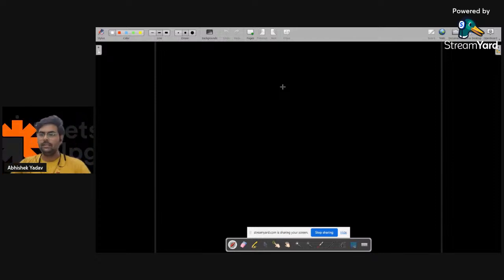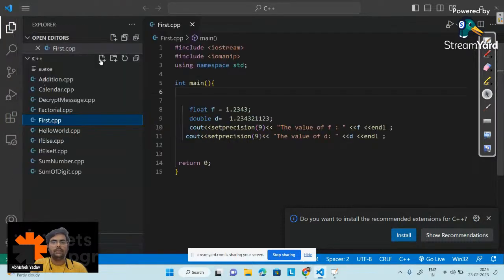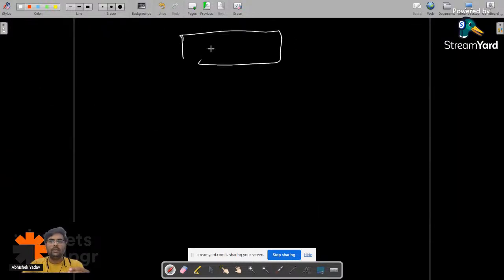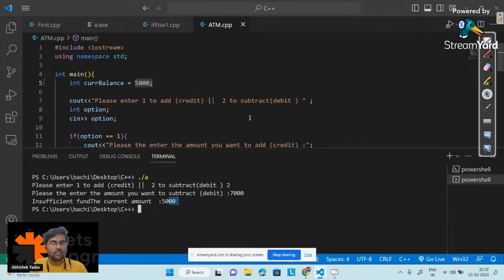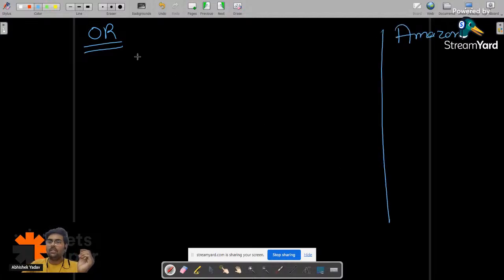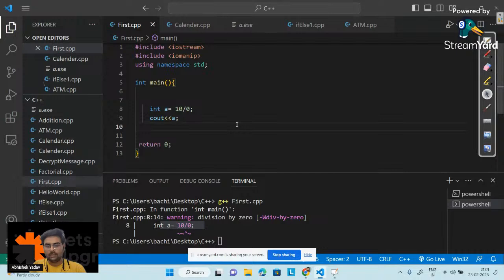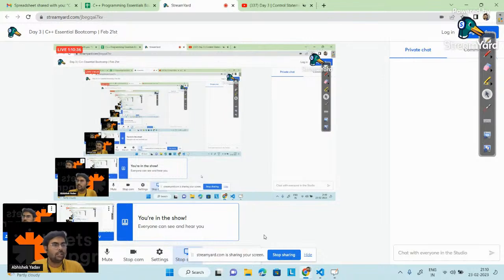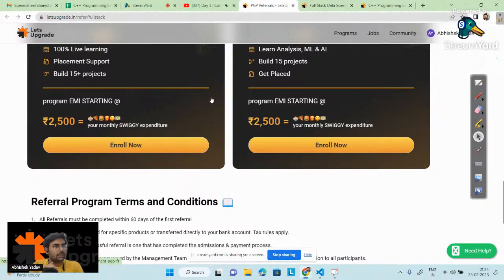Day 3 | Control Statement with Real life example | C++ Programming Essentials Bootcamp (5 Days)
How ?